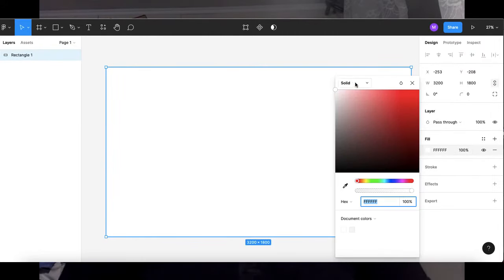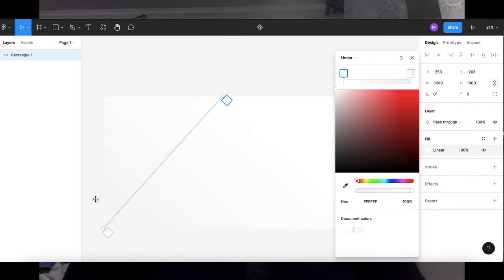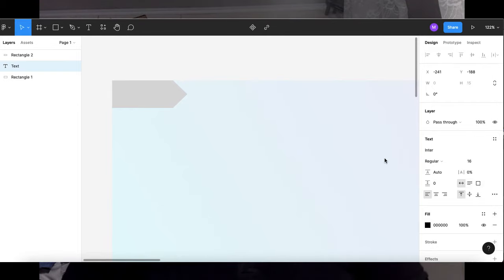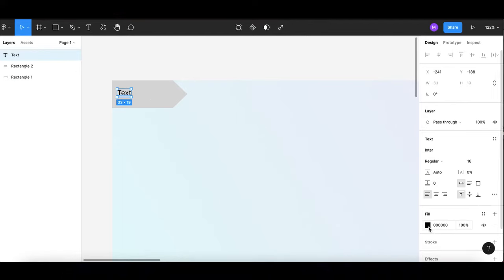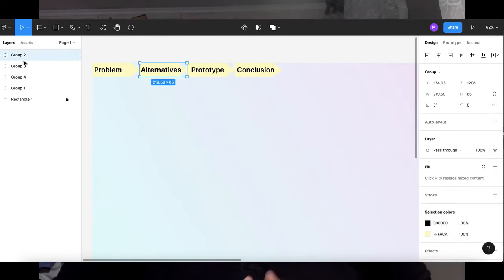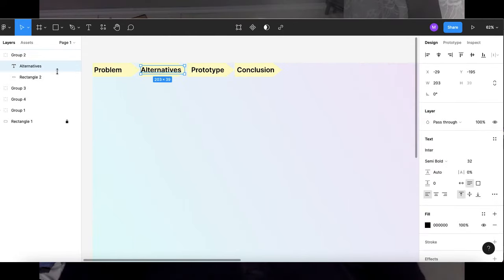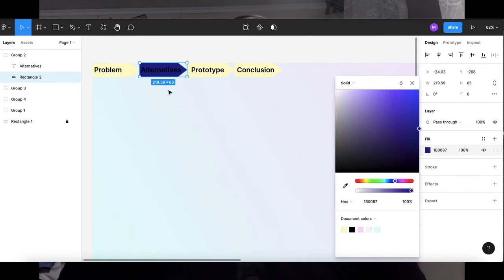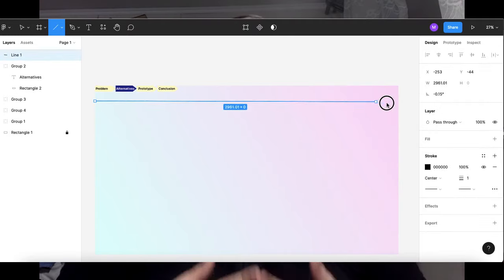Lesson 10 How to present a project and make a presentation in Figma?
Today we are going to talk about how to make a project presentation and what it should include. Let's start with the structure. The structure of the presentation can be very different depending on where you will show it. To begin with, let's look in detail at what should be in a presentation for science and engineering competitions